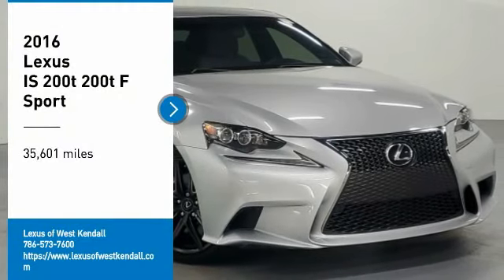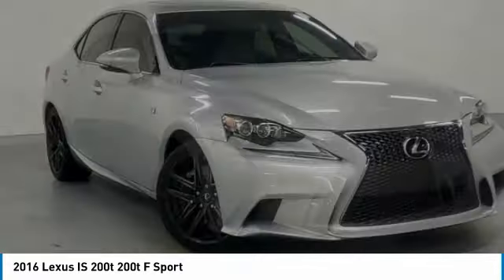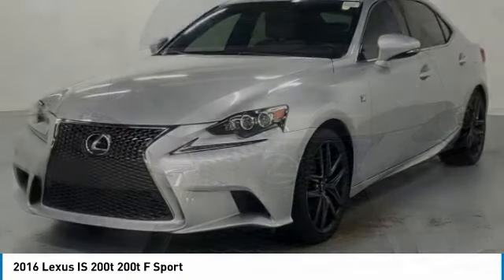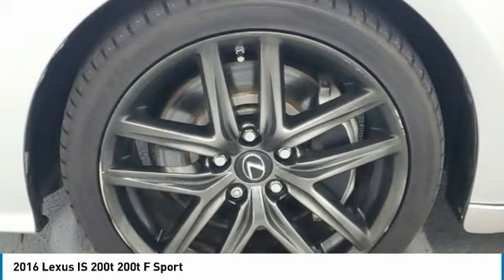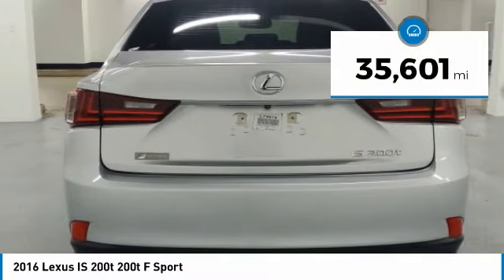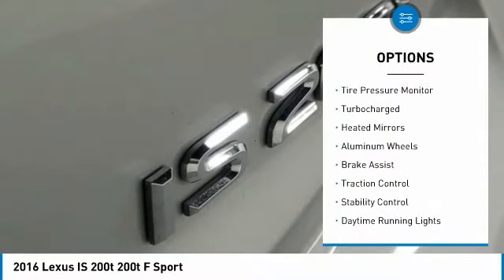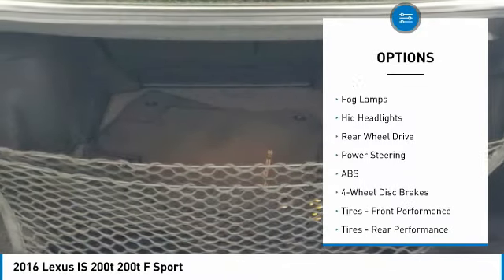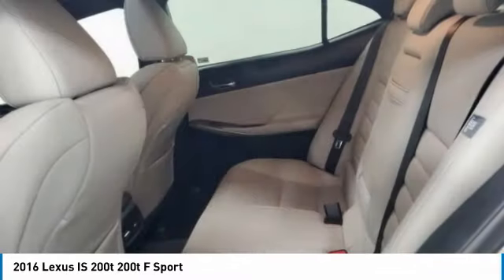2016 Lexus IS 200t N32832A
2016 Lexus IS 200t 200t F Sport

ABS brakes, All Routine Maintenance Up to Date, Alloy wheels, Aluminum Sport Pedals, Back-Up Camera w/Dynamic Gridlines, Back-Up Camera w/Dynamic Gridlines w/PM, Black Headliner, Blind Spot Monitor, Bluetooth, BUY WITH CONFIDENCE 161 POINT INSPECTION PASSED, CARFAX CERTIFIED, Compass, EASY OPTIONS FOR FINANCING, Electronic Stability Control, Extended Warranty Available on this Vehicle, F Sport Badging, F Sport Nuluxe Seat Trim w/Contrast Stitching, F Sport Package, F Sport Perforated Leather Steering Wheel, F SPORT PREMIUM PACKAGE, F Sport Tuned Suspension, Front dual zone A/C, GREAT SERVICE HISTORY ON FILE, Heated & Ventilated Front Bucket Seats, Heated & Ventilated Front Sport Seats, Heated door mirrors, Illuminated entry, Keyless Go, Leather, LFA Inspired TFT Instrumentation, Local Trade, LOOKS FANTASTIC, LOW MILES!, Low tire pressure warning, Moonroof / Sunroof, Navigation, Navigation System, NON-smoker, Park Assist, Perforated Leather Shift Knob, PLEASE CALL FOR INFORMATION, Power moonroof, Premium Package, Rear Back Up Camera, Remote keyless entry, Silver Performance Trim, Stainless Steel Scuff Plates, Traction control, TRADES WELCOME, Twin Projector LED Headlamps Low & High Beam, Unique Front Fascia/Grille, VERY LOW MILES, Wheels: 18 F Sport Split 5-Spoke Aluminum Alloy.Odometer is 23504 miles below market average! Clean CARFAX.Silver Lining Metallic 2016 Lexus IS 200t F Sport 4D Sedan 2.0L I4 Turbocharged RWD 22/33 City/Highway MPGThis IS is located at Lexus of West Kendall in Miami. 13750 SW 136 Street. Please call .Awards:* 2016 KBB.com Brand Image Awards * 2016 KBB.com Best Resale Value Awards ### Por favor lla menos para obtener nuestro mejor precio con respecto al nu mero de stock N32832A. Este Lexus Sedan tiene un precio de venta de $ 25998. Hacemos la compra sea simple y fa cil con una solicitud de cre dito sin papel y un financiamiento a bajo intere s. Reciba entrega a domicilio o recogida en la acera.